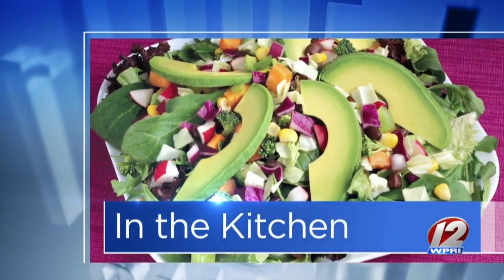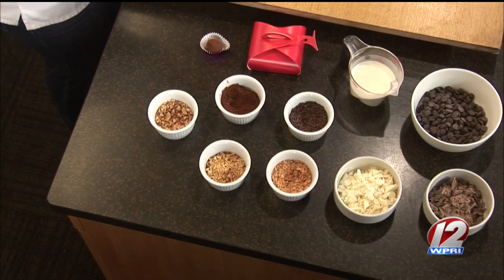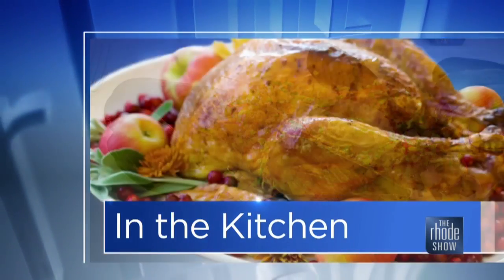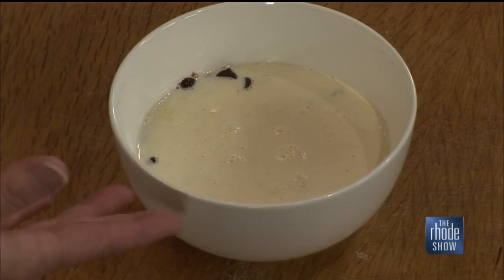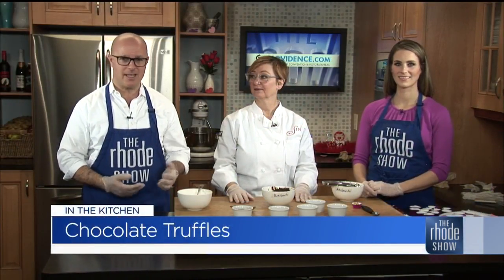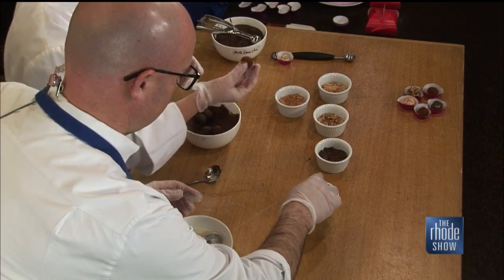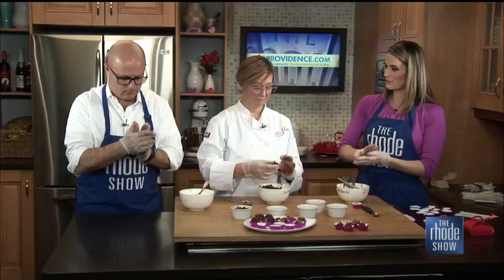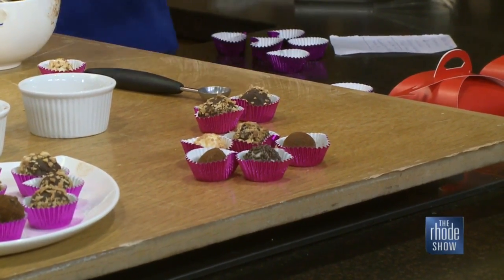In the Kitchen: Chocolate Truffles